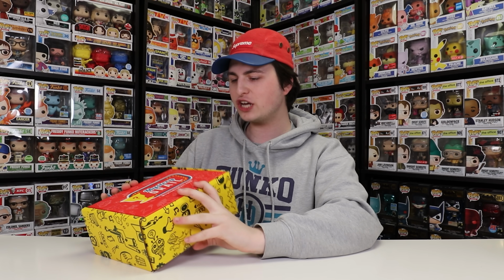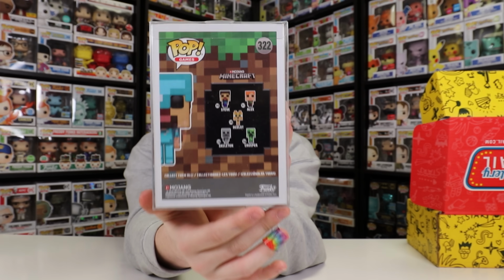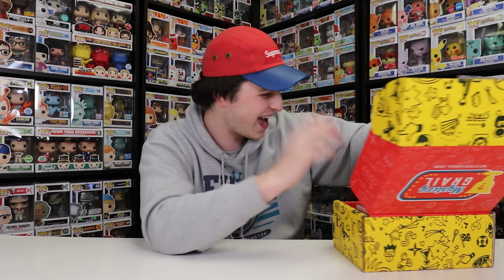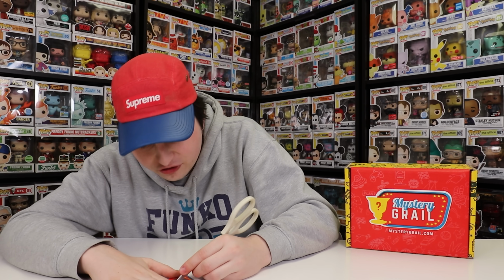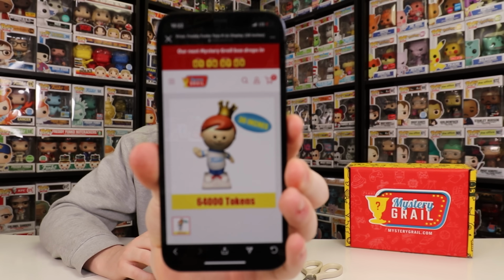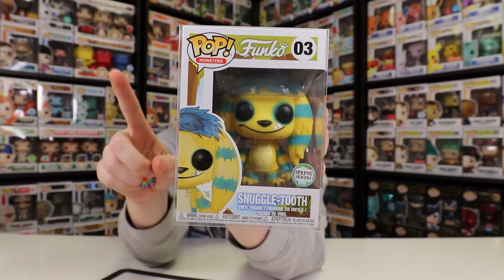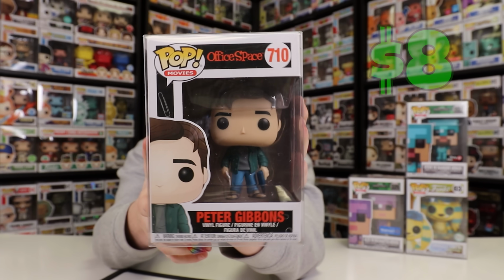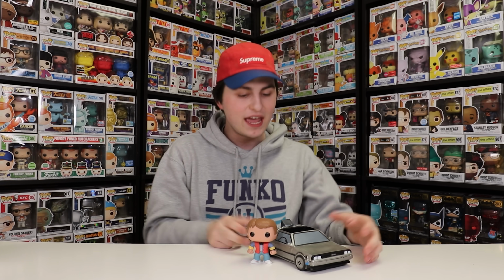Unboxing 4 Funko Pop Mystery Grail Boxes!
Today we are going to be unboxing our first ever Mystery Gail Funko Pop boxes!